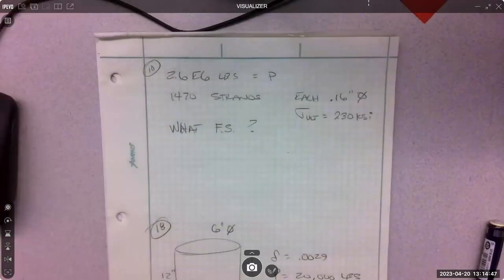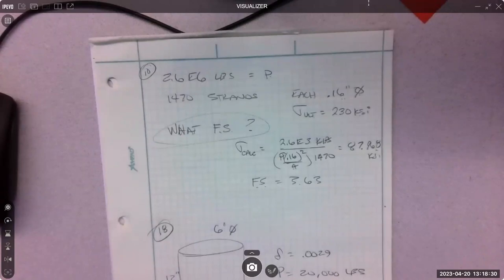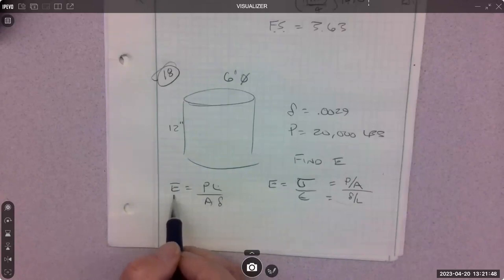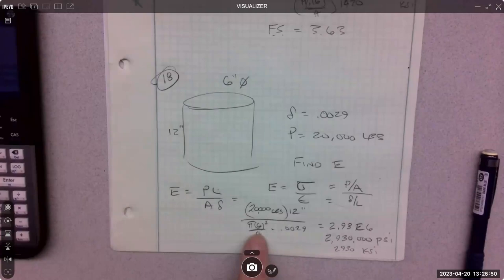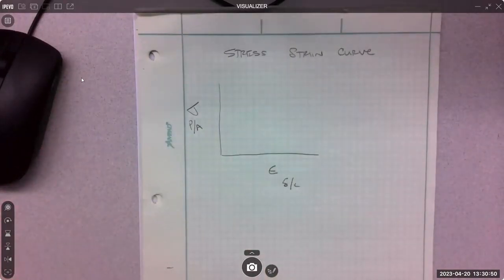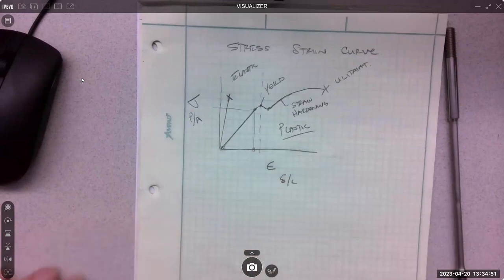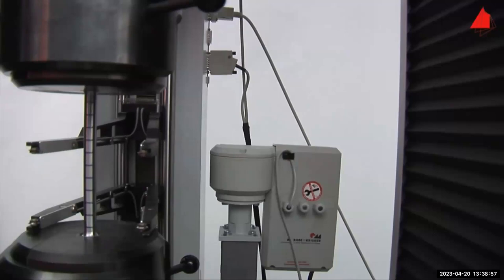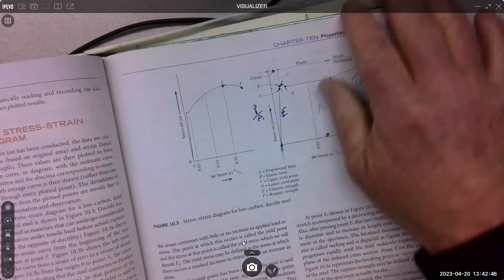ET231 Stress strain curve